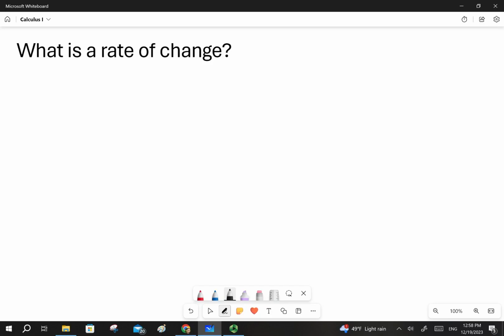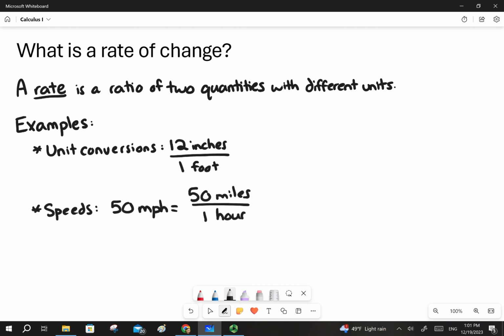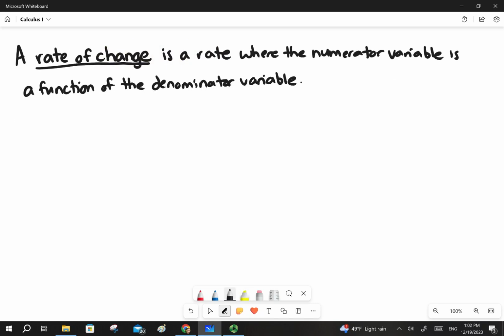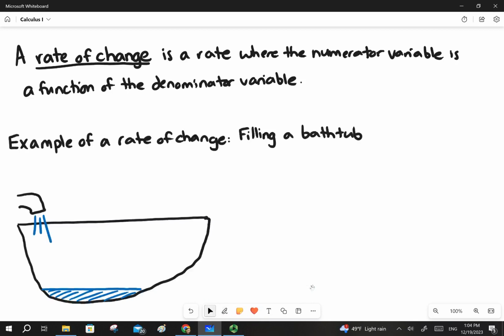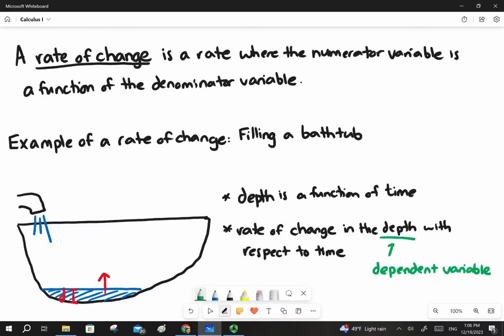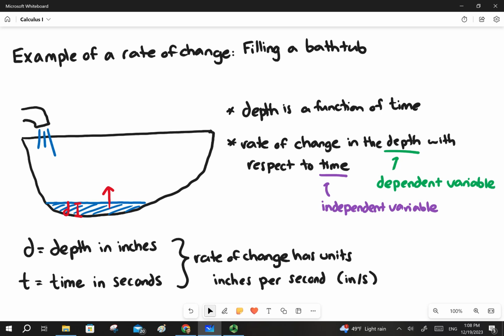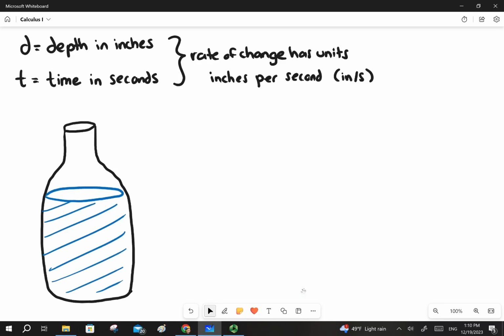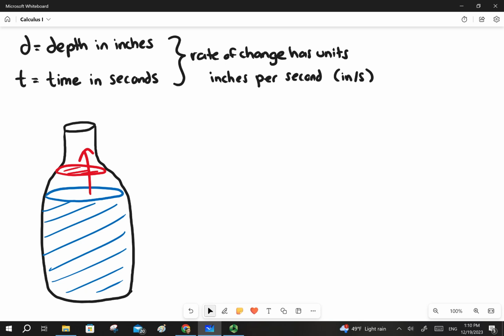Introduction to Rate of Change